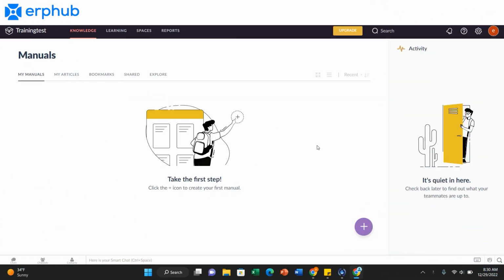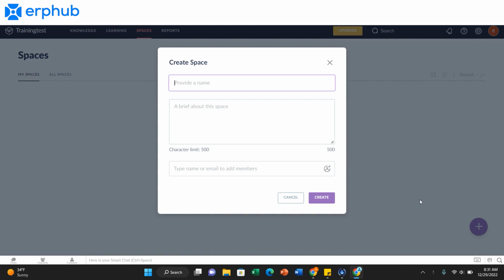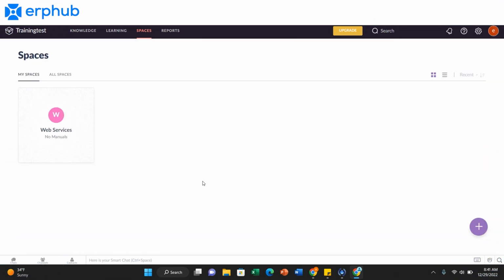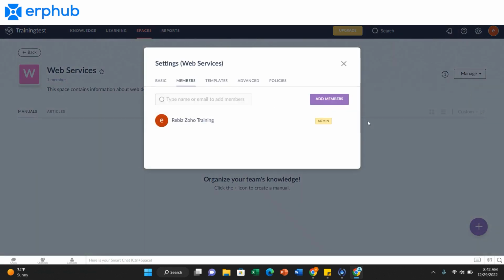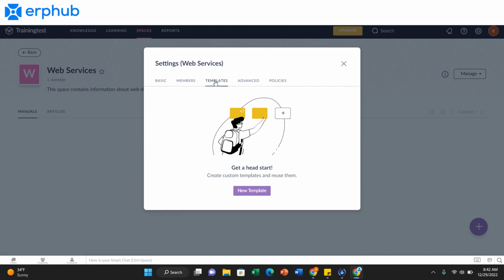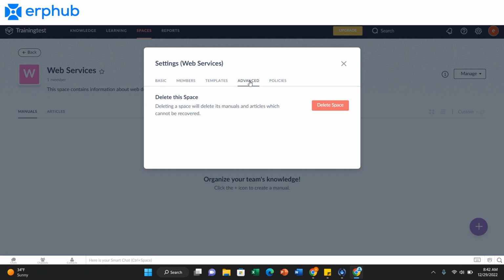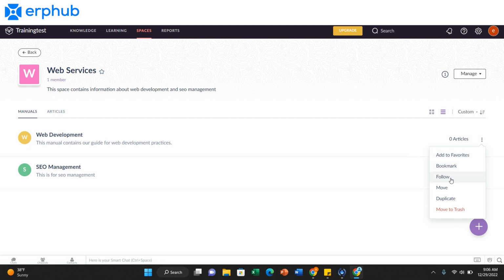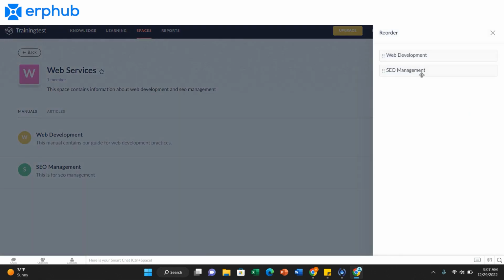Collaborate with spaces and manuals on Zoho Learn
Collaborate efficiently with your internal team members with Zoho Learn!

In today’s video, we’ll show you how to create spaces and manuals on Zoho Learn. Space is a work area you share with other members of your team to coordinate, create, and share knowledge.

With Zoho Learn, all the information required for your team is in one place to save you time and effort.

0:00 Introduction
0:14 Overview
01:20 Walkthrough
03:35 Settings